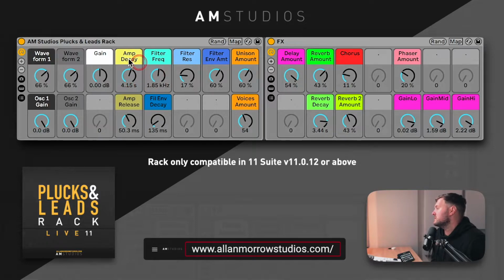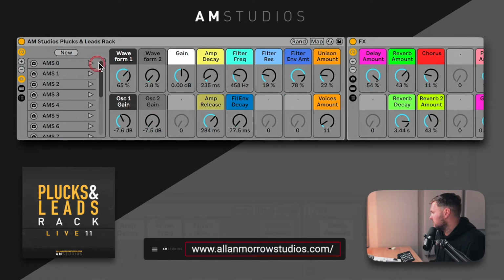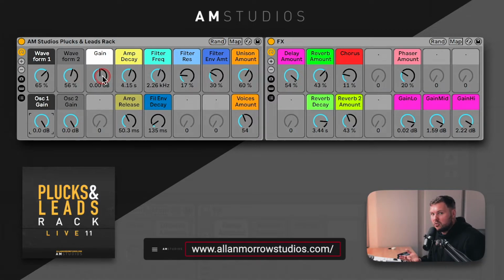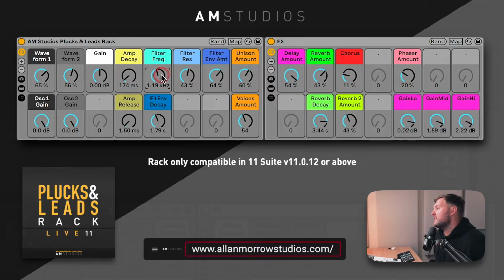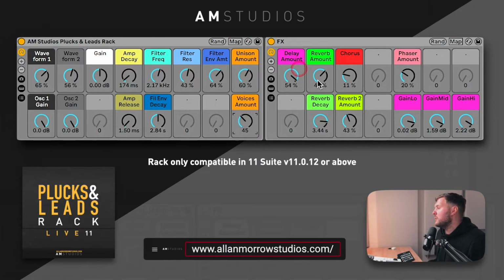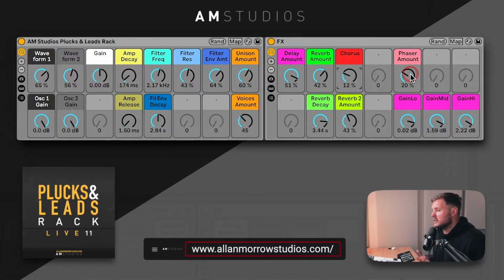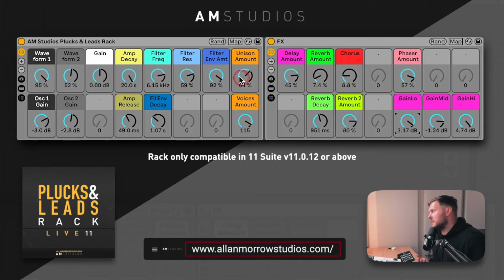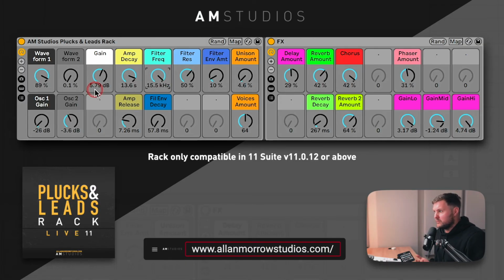Plucks & Leads Rack for Ableton Live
Welcome to this Plucks & Leads rack for Ableton 11 suite.

I have designed this rack with stock plugins only to get nice Plucks & Leads sounds very quickly and to spark new inspiration at just the click of a button!

Great for Trance, Techno or any other genre that you may want!

Check out the video above to see how it can change the way you approach your Plucks & Leads.